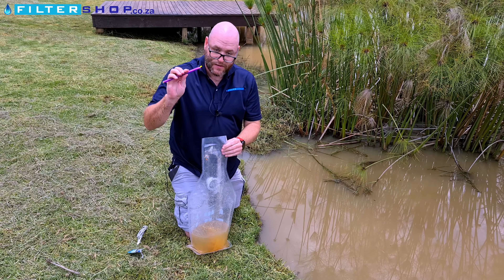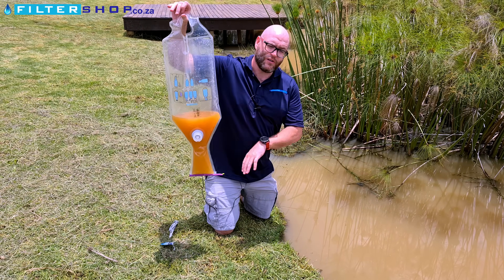Puribag With P&G Purifier of Water Review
Puribag With P&G Purifier of Water Review Well First Slightly Failed Test Anyways.

P&G is working with many partners in an effort to provide clean water to improve health and reduce illnesses caused by contaminated water. These Satchels can be purchase individuals or boxes of 240 Satchels. Each Satchel can treat 10 Litres of water.

What is P&G Purifier of Water?
P&G Purifier of Water is a powdered water purification technology packaged in a 4-gram packet
It works like a dirt magnet, pulling dirt and contaminants out of unclean water
P&G Purifier of Water is made up of the same ingredients used in municipal water treatment systems
It provides a visible signal that the water is getting cleaner, even in highly turbid water, and this increases user confidence
It also provides residual chlorination so that the water will remain usable for about a day
The portability of the light-weight packets makes them a viable option for distribution to victims of emergencies and natural disasters or to hard-to-reach rural areas
Only simple, readily available household implements—bucket, stir stick, filter cloth—are needed to use P&G packets
Water Purification Process
Add the contents of 1 packet to 10 liters (2.5 gallons) of water and stir to begin the process of precipitation and coagulation
•Stir for 5 minutes until floc forms and the water becomes clear
Let rest for 5 minutes
Filter water through a clean, 100% cotton cloth and dispose of separated floc in a latrine
Wait 20 minutes before drinking to allow for complete disinfection
Store in a suitable container to prevent decontamination